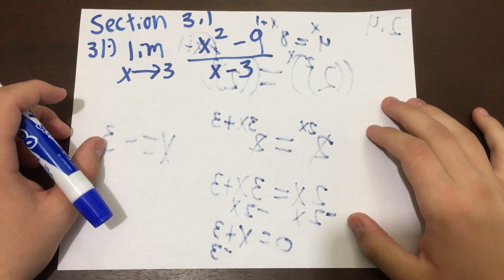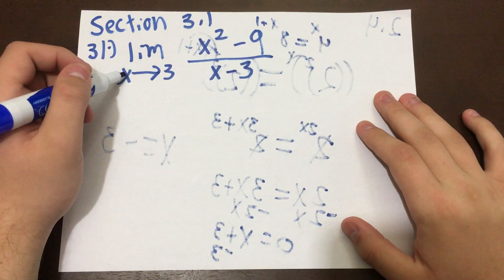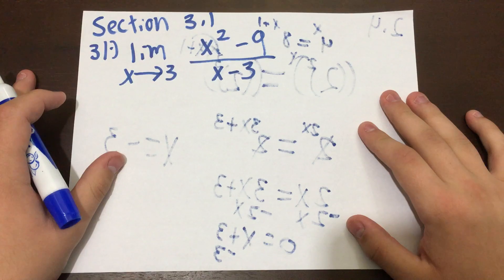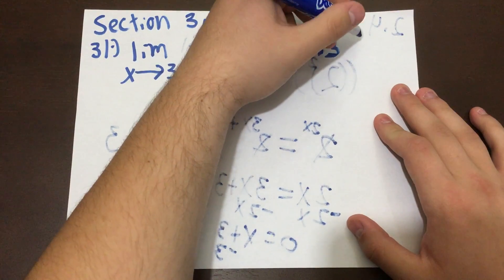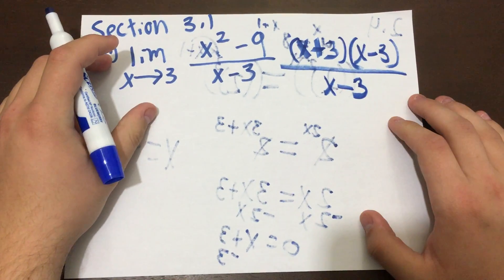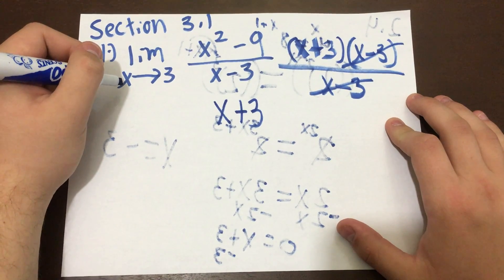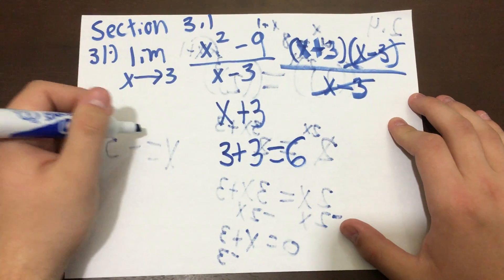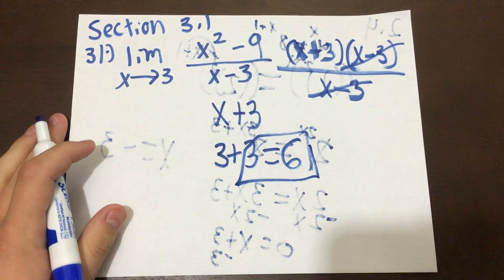final review question 2